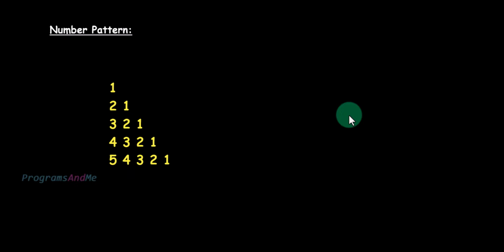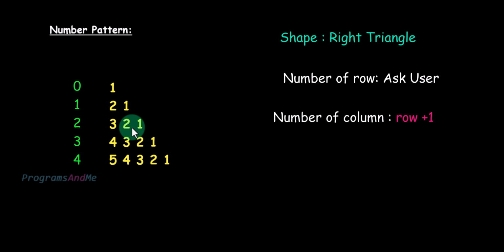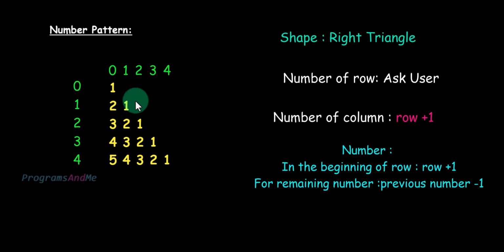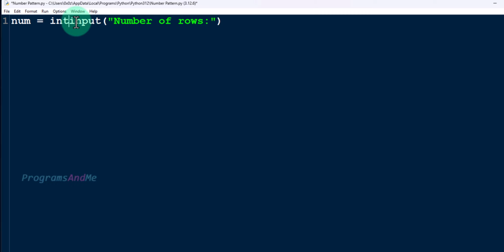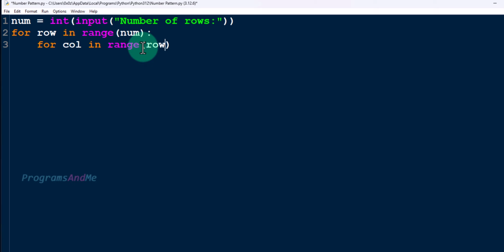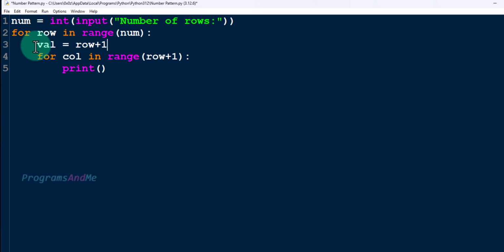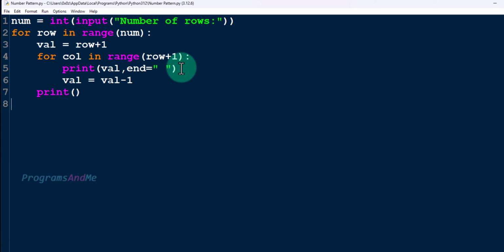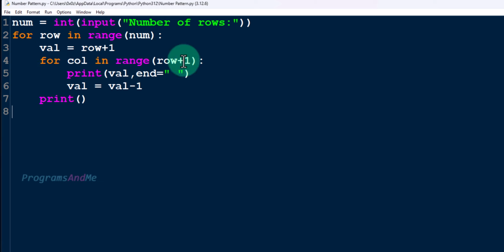Python Program To Print Number Pattern In Right Triangle Shape | 04